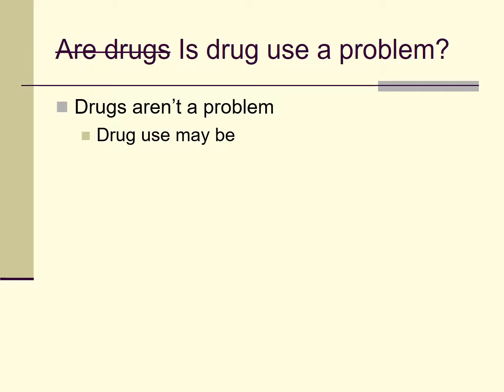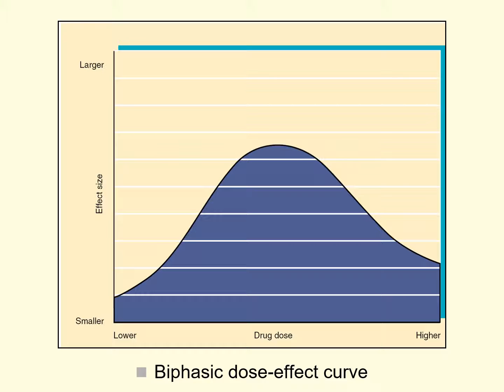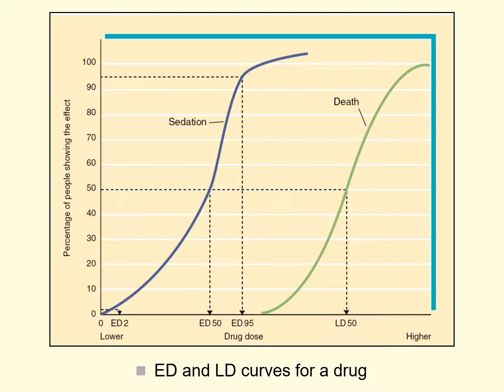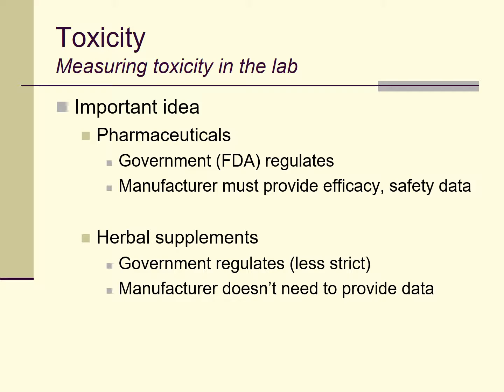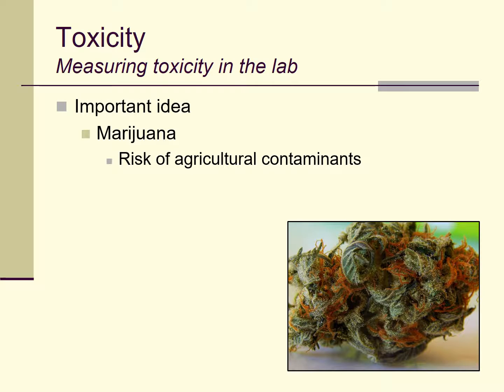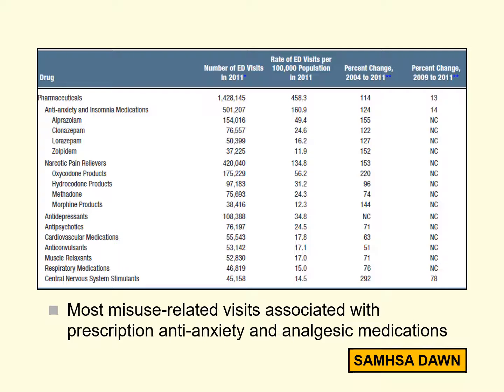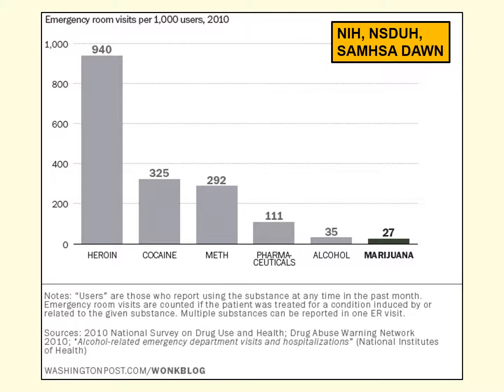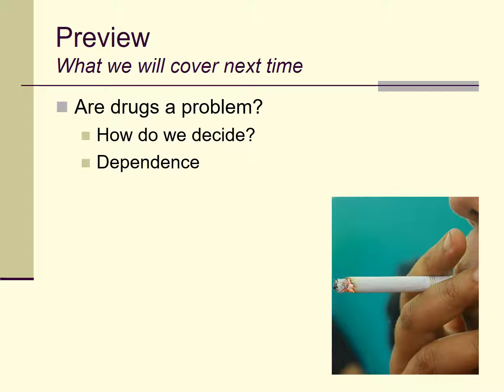Lecture 2a: consequences of drug use (summer, 2017)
This lecture video discusses some of the different ways that we evaluate the danger or risk associated with drug use. The focus is on toxicity, but future lecture videos will address the risk for dependence and the social consequences associated with drug use.